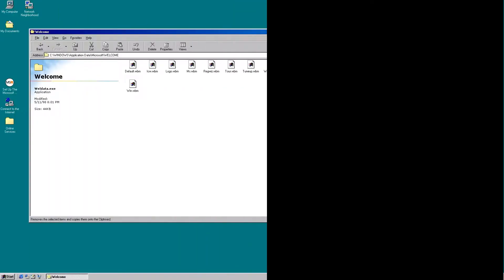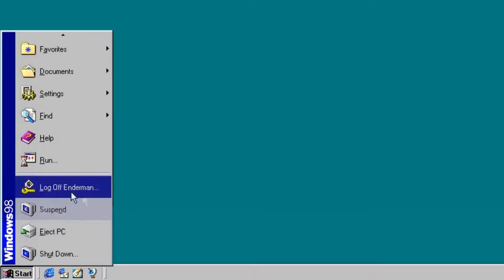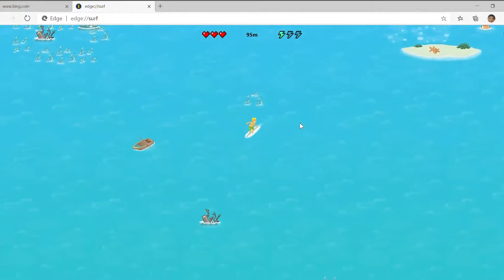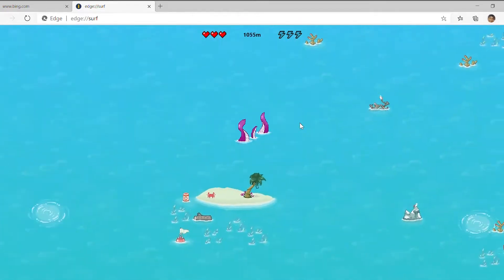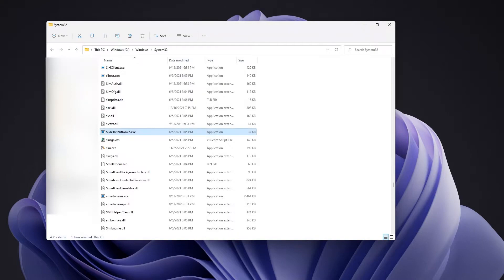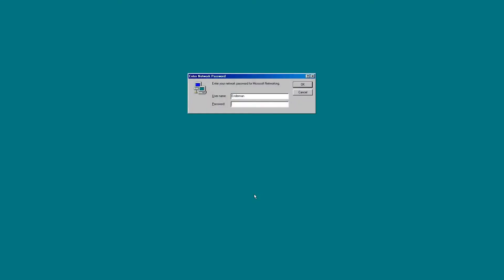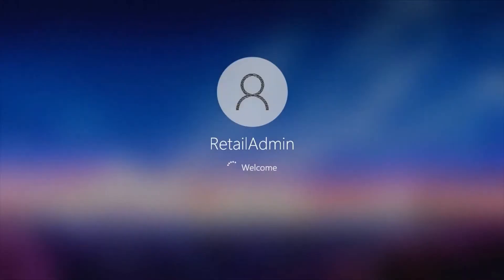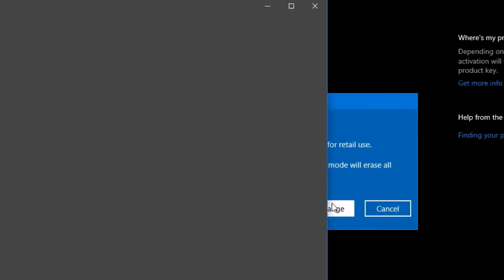Top 6 Easter Eggs in Windows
In this video I will share 6 Easter eggs in Windows that you might not have known existed. These are fun Microsoft Windows 10, windows 11, windows 98, Microsoft edge secrets, easter eggs and tricks!

windows and windows 98 secrets, windows 10 easter eggs ,Microsoft eggs. Microsoft Windows or Windows easter eggs with PC on windows 10 easter egg. If you have windows tricks and windows secrets for windows 10 secrets. Microsoft windows 10 tricks or even windows god mode for windows doom. The next time Microsoft edge is for windows ester eggs its a cool Microsoft easter eggs and easter eggs for Microsoft easter or egg and maybe eggs for fun.